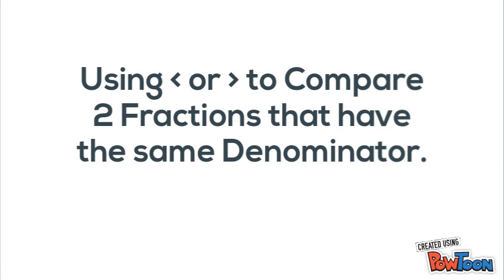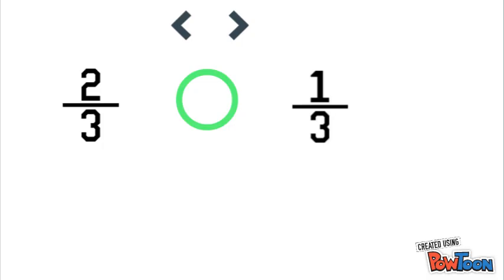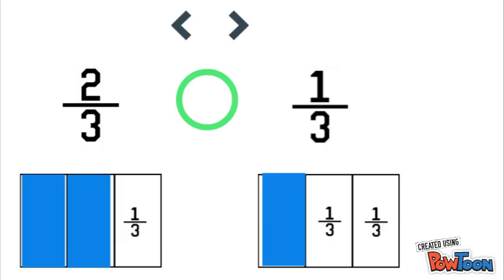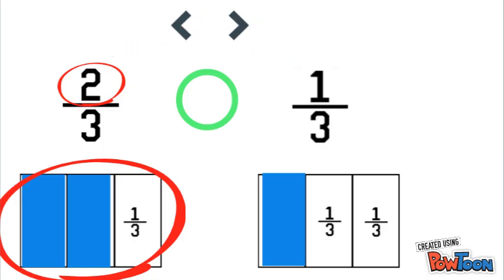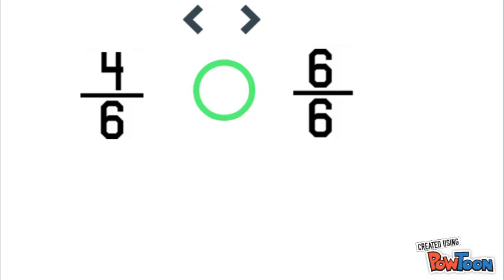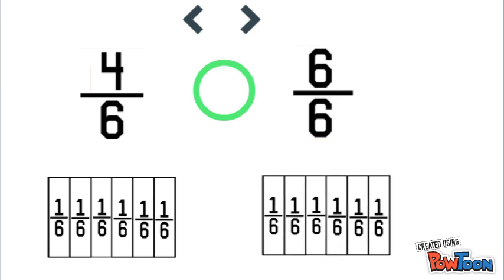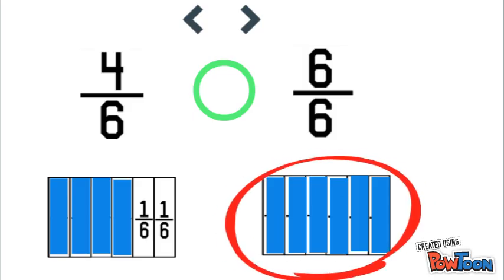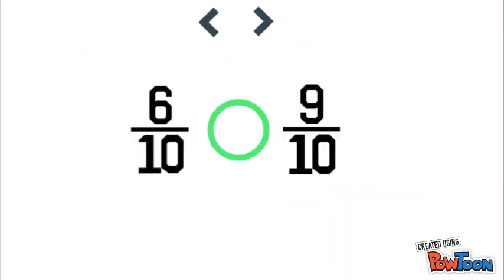Comparing Fractions with same denominator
Using visuals to compare 2 fractions with the same denominator and using the understanding that when denominators are the same you can simply find the bigger numerator.-- Created using PowToon -- Free sign up -- Create animated videos and animated presentations for free.  PowToon is a free tool that allows you to develop cool animated clips and animated presentations for your website, office meeting, sales pitch, nonprofit fundraiser, product launch, video resume, or anything else you could use an animated explainer video. PowToon's animation templates help you create animated presentations and animated explainer videos from scratch.  Anyone can produce awesome animations quickly with PowToon, without the cost or hassle other professional animation services require.